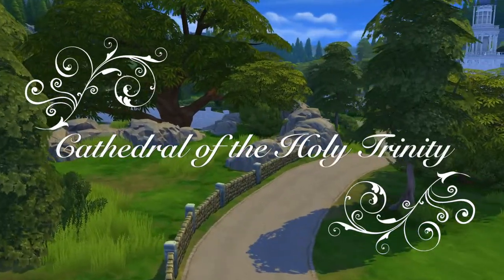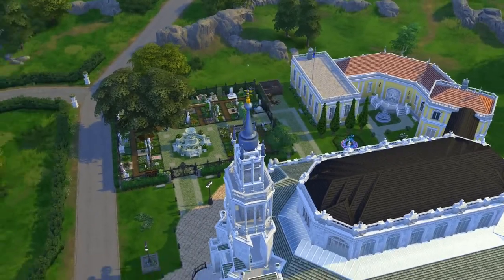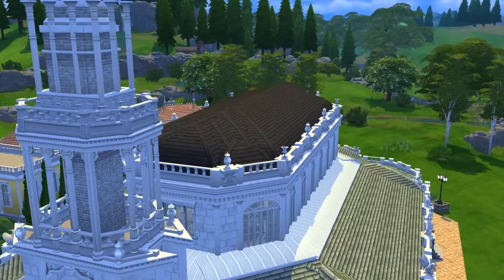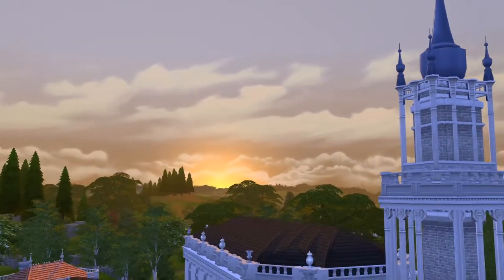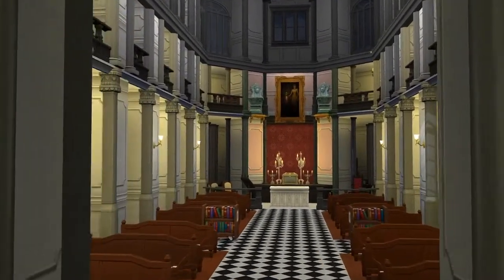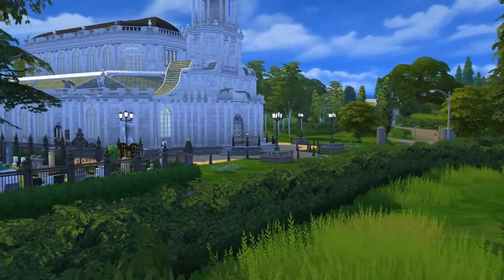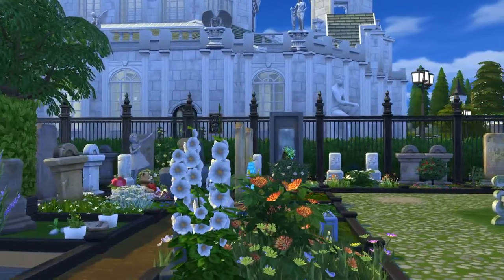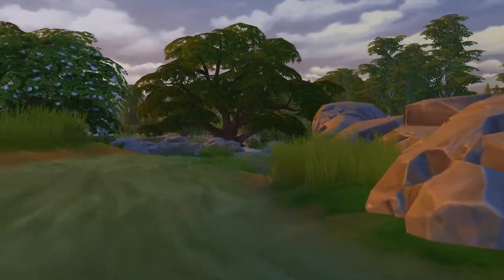Cathedral of the Holy Trinity - Dresden | The Sims 4 Creation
A video to celebrate more than 1.000 downloads of my "Cathedral of the Holy Trinity" Sims 4 build. I talk about the original building, its interesting history and the challenges when recreation it ingame. Enjoy!

EA ID: Glouryian

The background music is an original composition by myself.